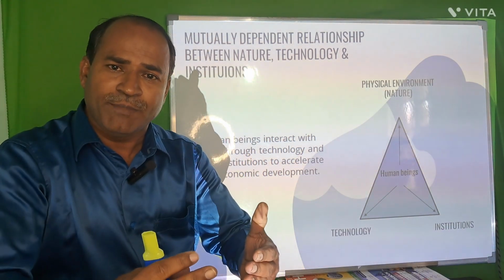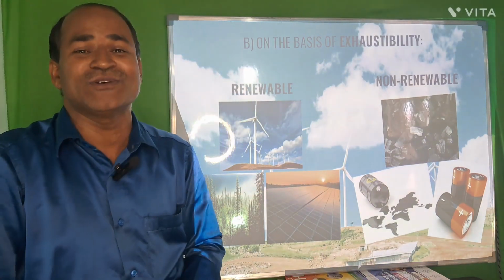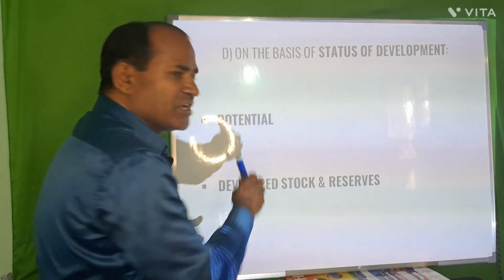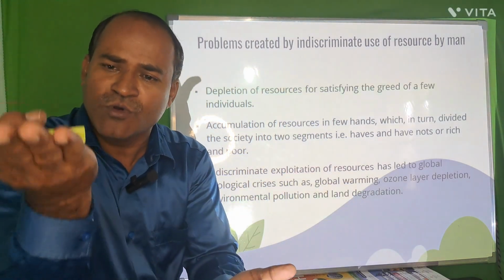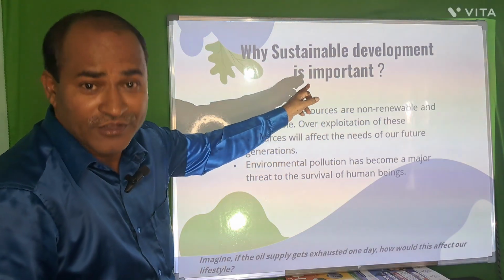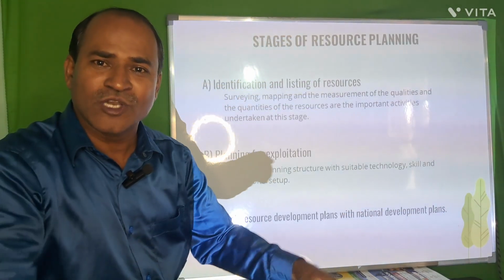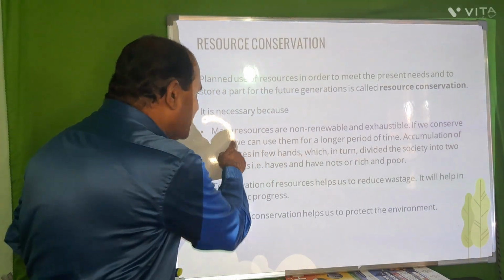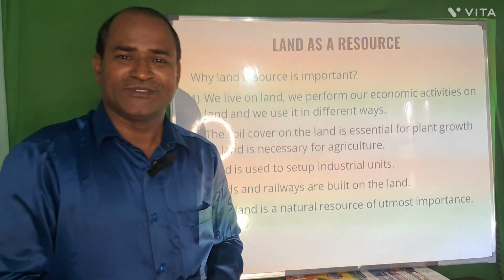Resources and Development (Part-1)